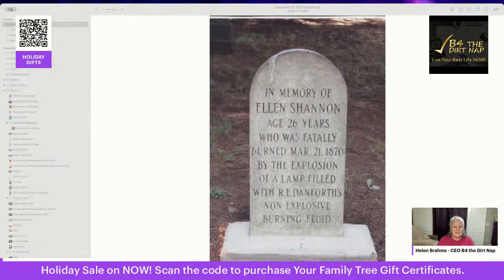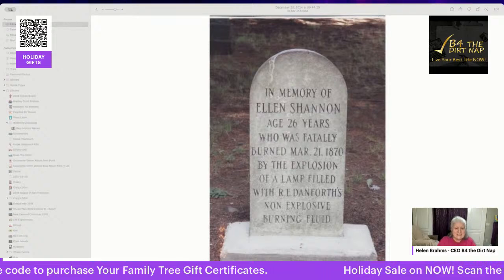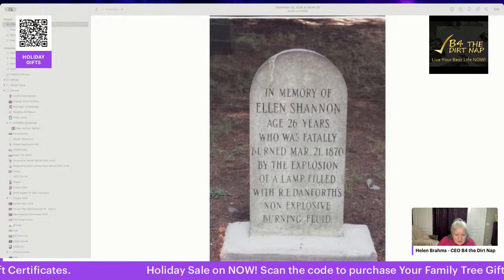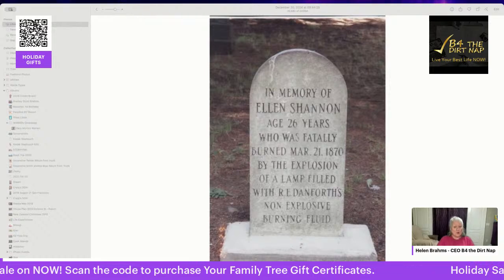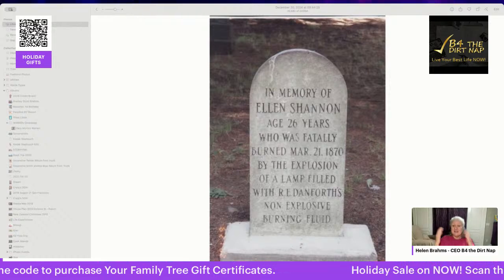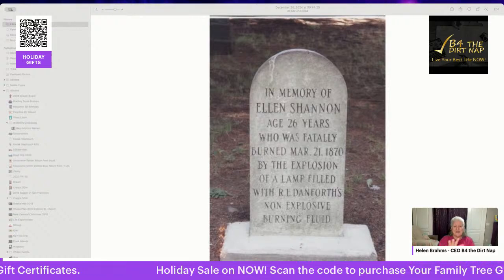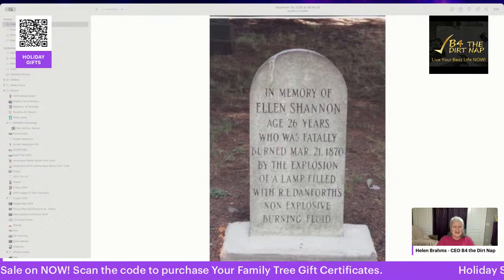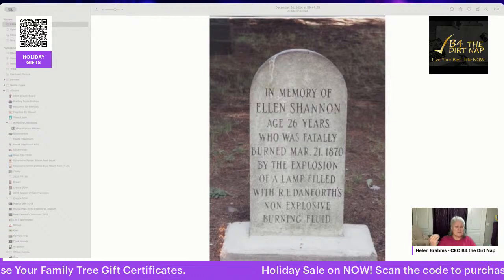Day 1968 - A Creative Spin on Family History!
What unique square would you add to your Genealogy Bingo card to highlight a fun or unusual ancestor discovery?

and join us on January 4, 2025 for our next discussion.

For Gift Ideas:
Checkout B4theDirtNap Amazon Storefront

What book are we reading for November?

Fortune Redding Book Series

Are you a Widow or Widower?